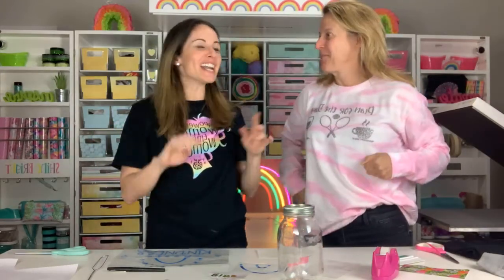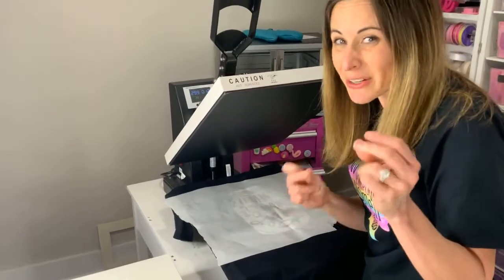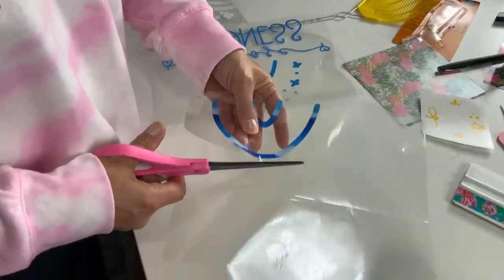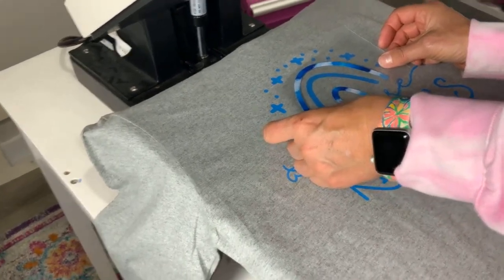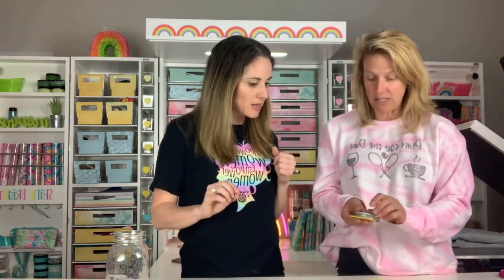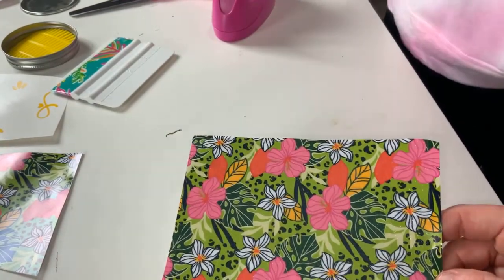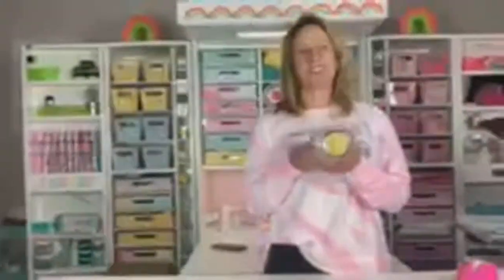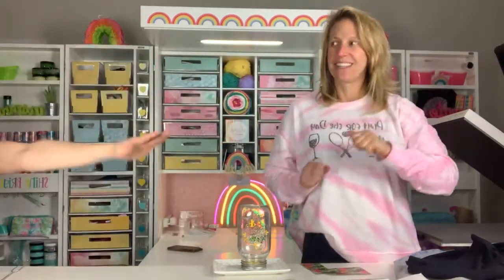SparkleBerry Craft Live March 16 2021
Loooook at these amazing patterns!! 😍😍😍😍
We’re celebrating the awesome So Fontsy designer, @The Black Cat Prints!
Join our SparkleBerry Box family! We will be accepting April members for only 3 more days!